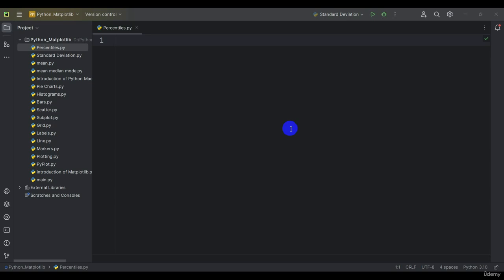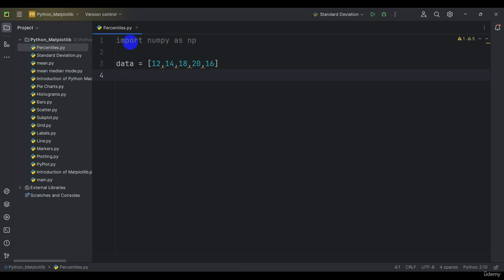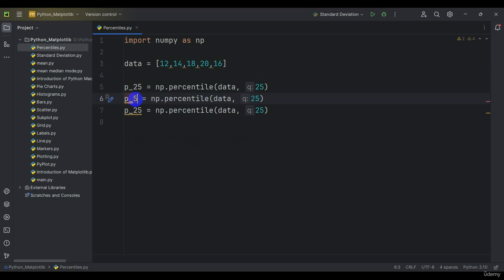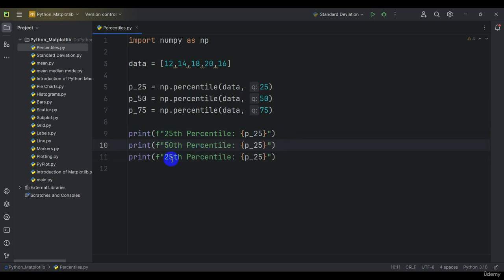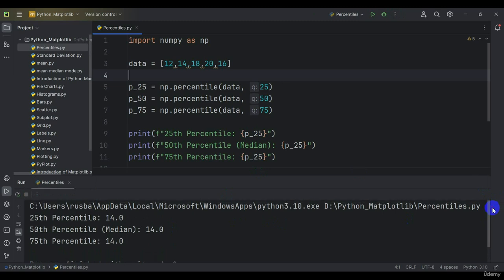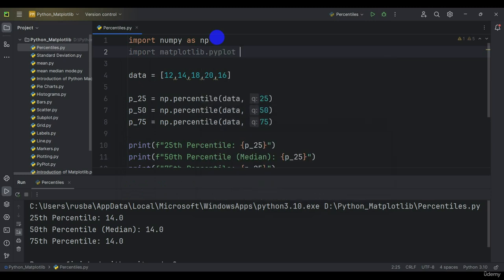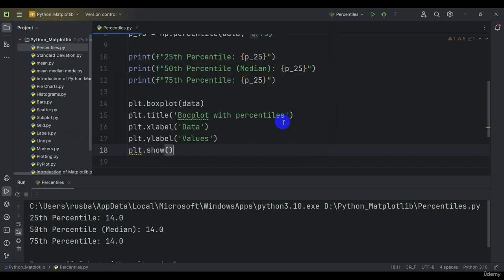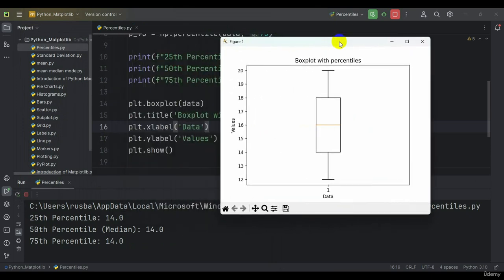You're Analyzing Data WRONG! The Secret of Percentiles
The 99th Percentile: How to Rank Your Data Like a Pro,
Are You Average? Stop Guessing and Start Using Percentiles,
Percentiles: The 10-Minute Trick for Massive Model Accuracy,
Boost Model Performance: The Power of Percentiles in Machine Learning,
Stop Losing Revenue! Use Percentiles for Better ML Models,
Percentiles vs. Percentages: Mastering Data Science Statistics,
Data Distribution Secrets: Understanding Percentiles (Sigma & Quantiles),
The Data Science Power Tool Nobody Talks About (Percentiles),

Stop analyzing data with your eyes closed! Most beginners assume that "average" is enough, but Percentiles (and Quantiles) are the ultimate secret weapon for understanding the true shape of your data in Machine Learning. In this 2026 update, we show you exactly how to identify the top 1% ($\text{P}99$) and the bottom 1% ($\text{P}1$) to build models that actually perform in the real world.What you will learn in this video:🧠 The 1% Problem: Why the mean and median hide critical insights.📏 Percentiles vs. Percentages: The #1 concept that confuses everyone.⚖️ Finding the 99th Percentile: Visualizing the outliers that drive revenue.🤖 ML Use Case: How to use Percentiles for robust data preprocessing and feature scaling.📐 Interquartile Range (IQR): The foundation for robust outlier detection (and Box Plots!).